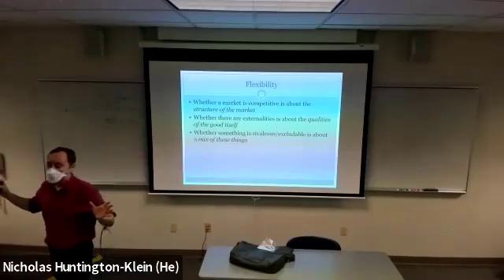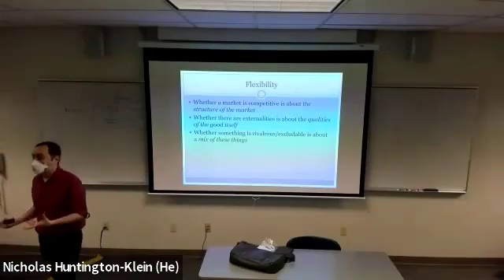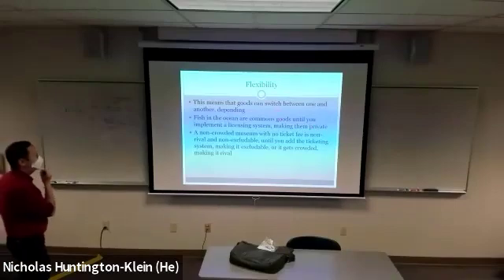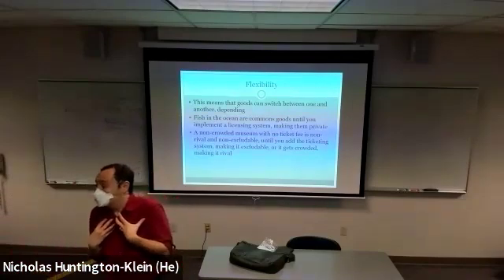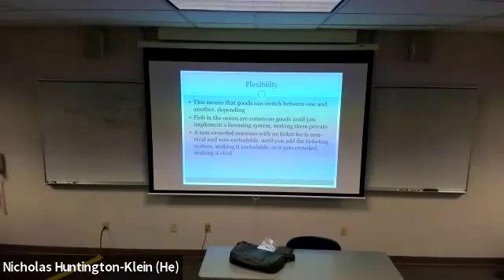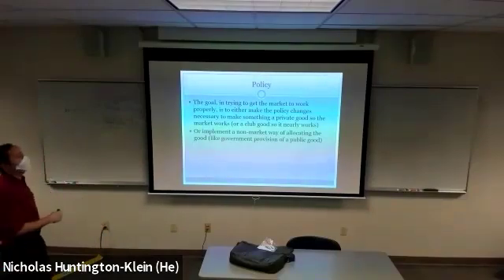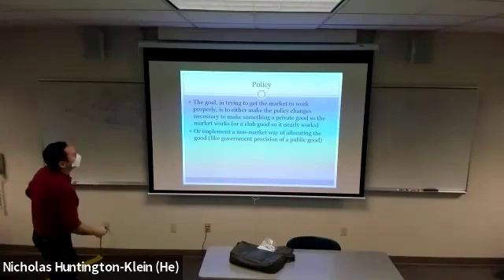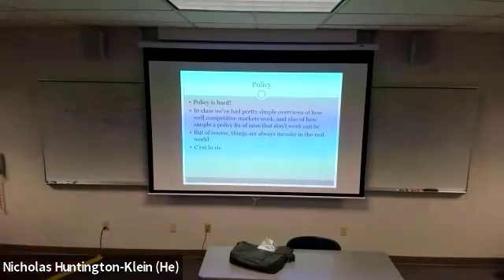Four Types of Goods: Policy (Principles of Microeconomics Week 6 Part 1e)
This series of videos will be the content of my upcoming Principles of Microeconomics course at Seattle University. You'll get the full course, with in-class video and lecture. Videos are edited to add annotation and skip gaps (or class activity time), but only lightly. This course is meant to be accompanied by A Step-by-Step Guide to the Principles of Microeconomics ), the CORE-econ textbook ), and (optionally) various Planet Money podcast episodes. See below for a recommended reading list.

This short video discusses some notes on how how we can think about policy surrounding non-private goods.